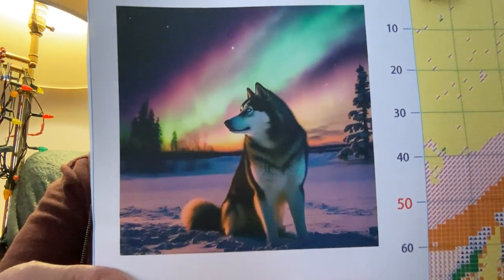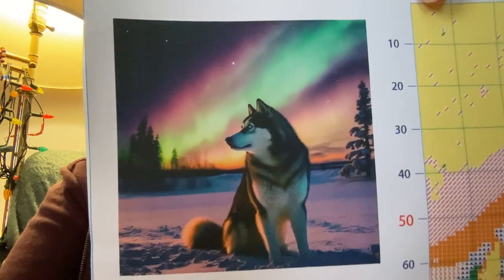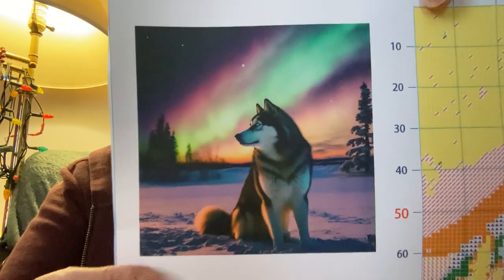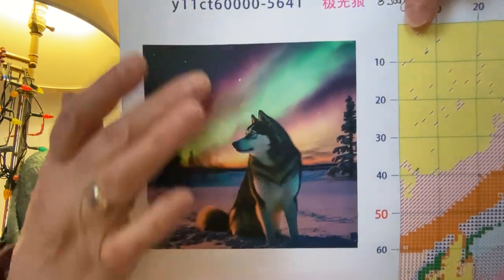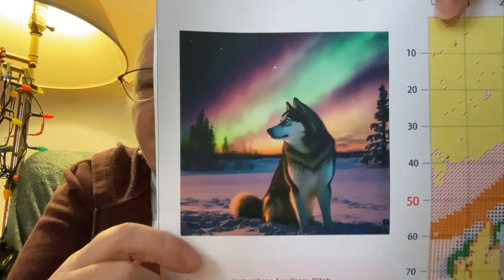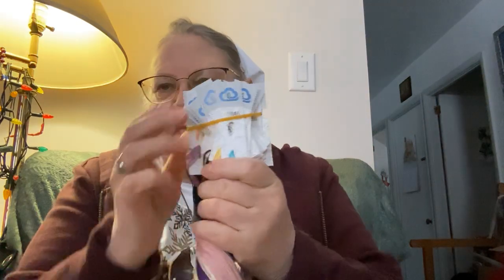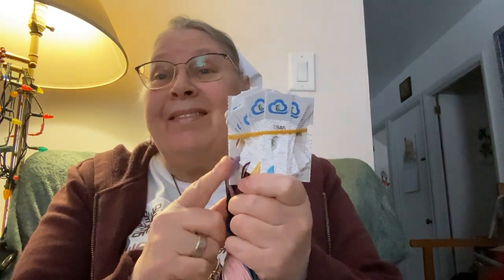Aurora and Amazon Rainforest vipcrossstitch DC:interlake10. Review